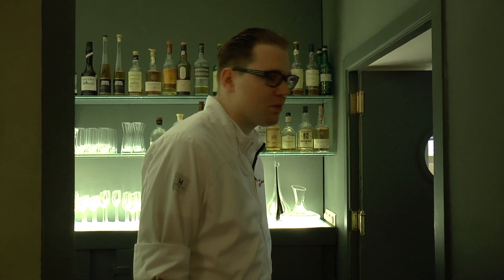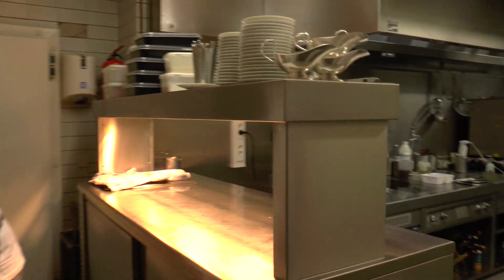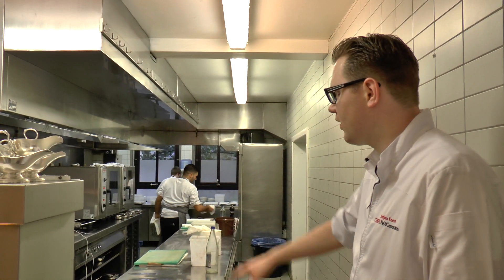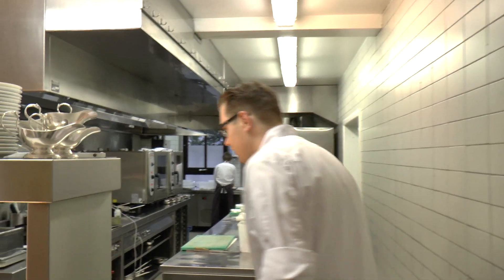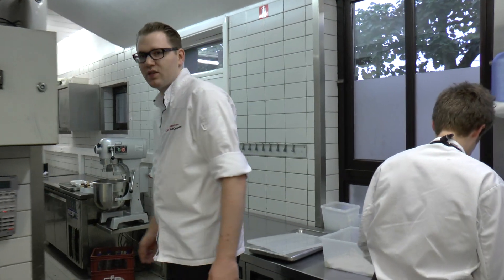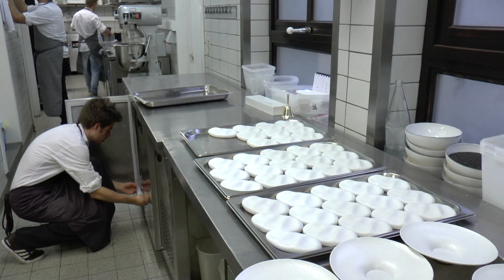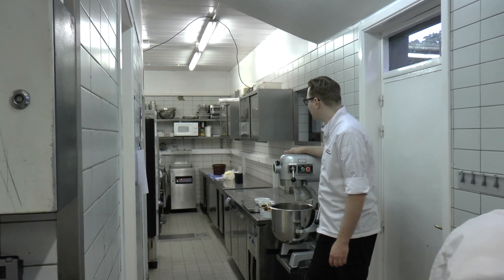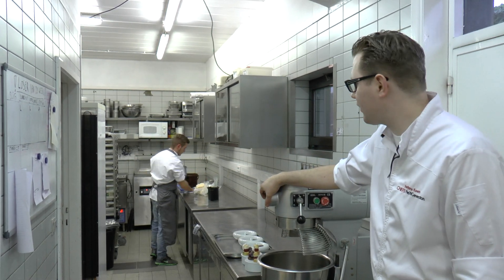Restaurant tour of Michelin star Innesto by Koen Verjans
Restaurant tour of Michelin star Restaurant Innesto in Belgium by Chef Koen Verjans.